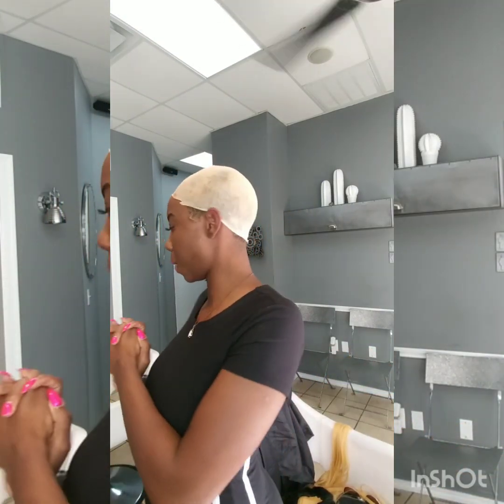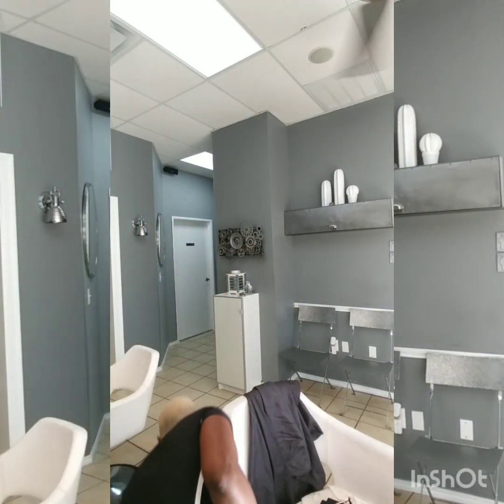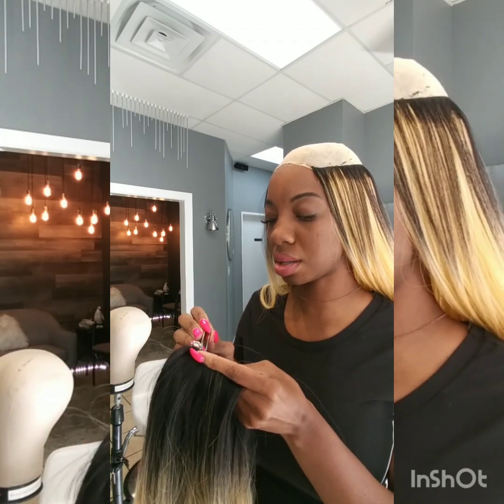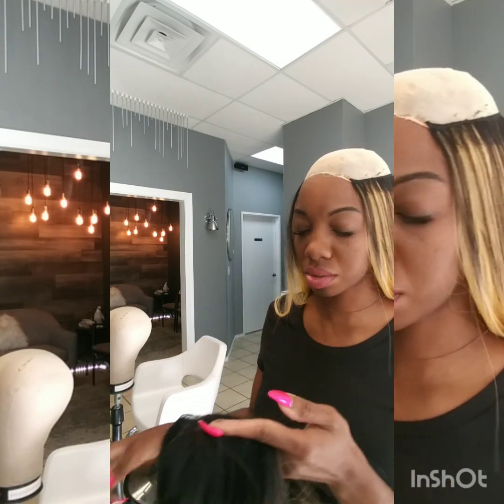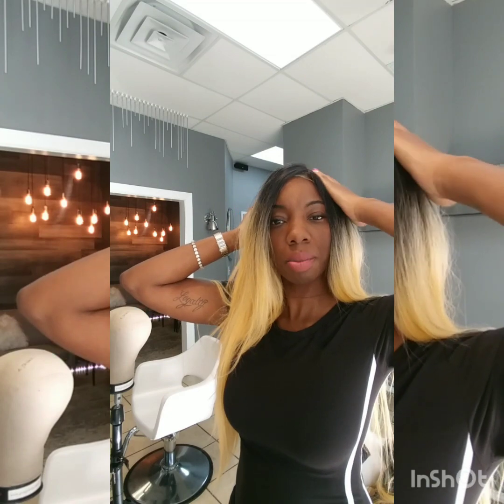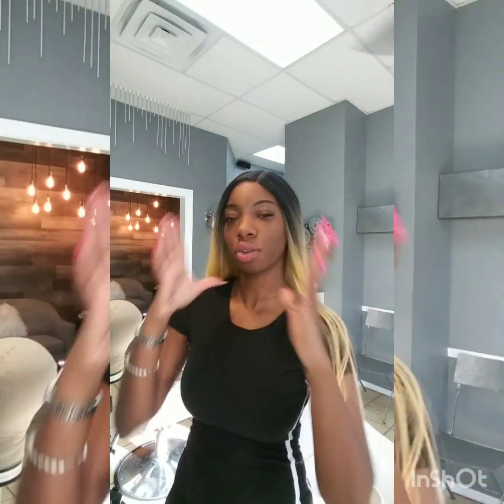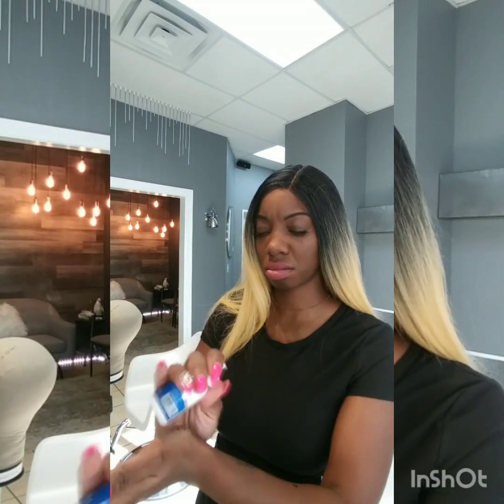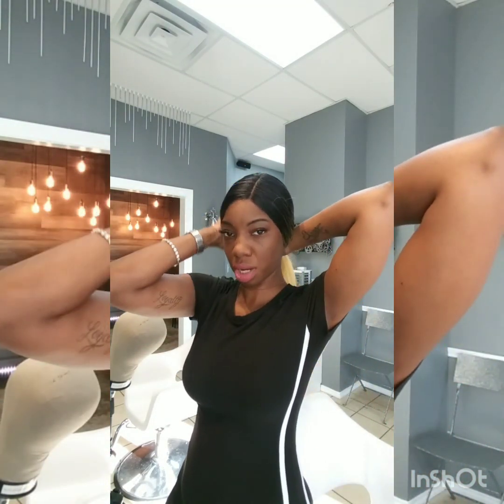Bloom Bundle 613. Water color review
So i dyed this hair water color technique..